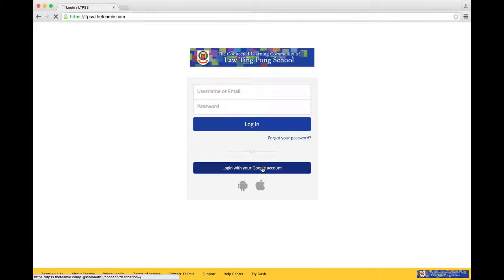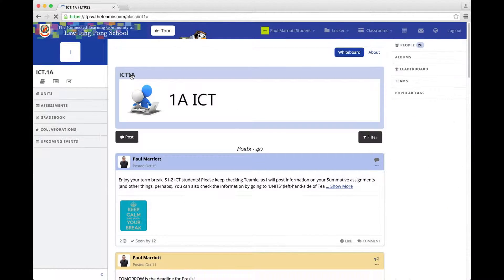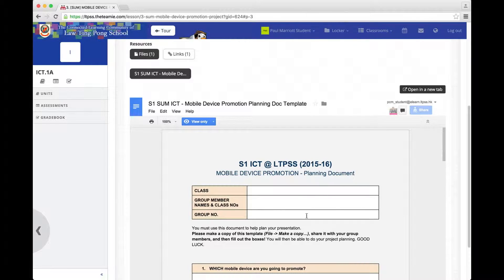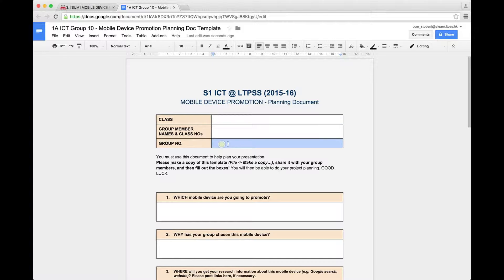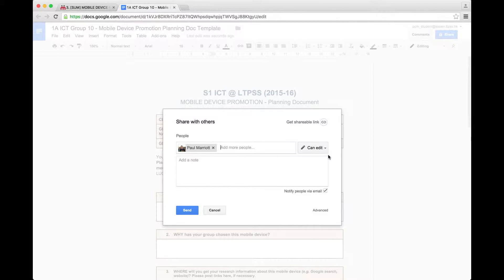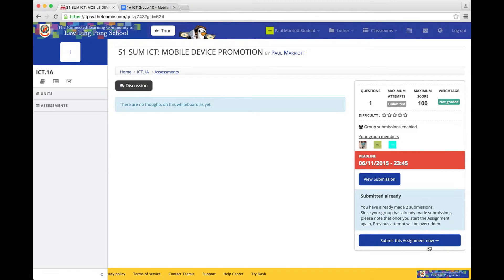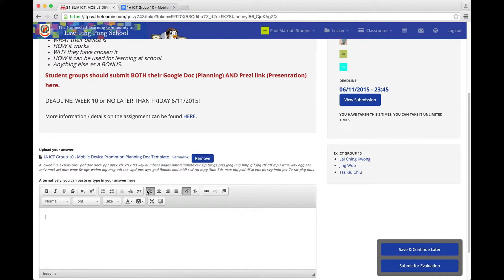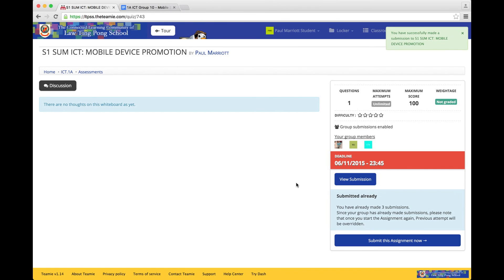S1 ICT (2015-16) - Create a copy of the 'Planning Document' (Google Doc) template